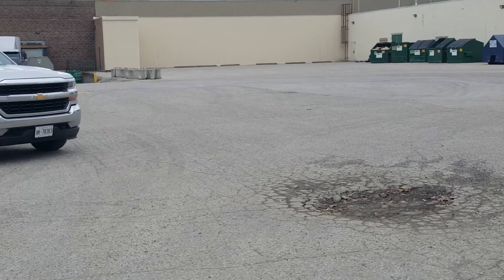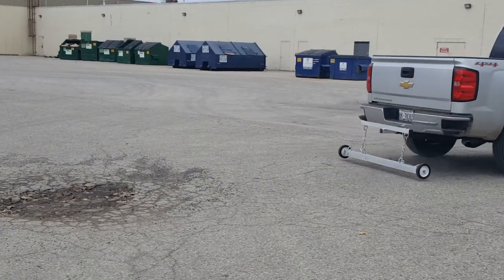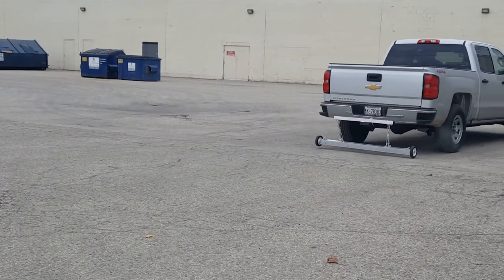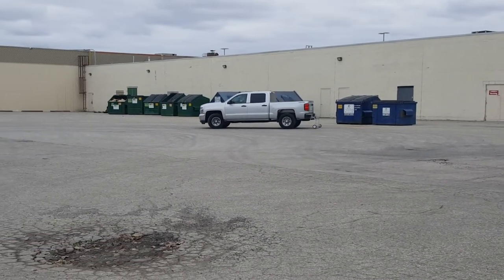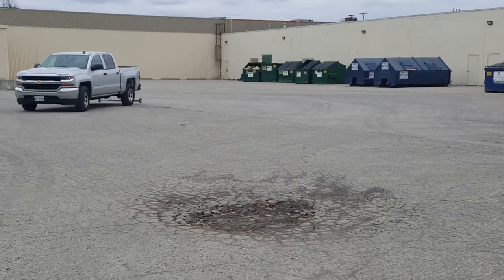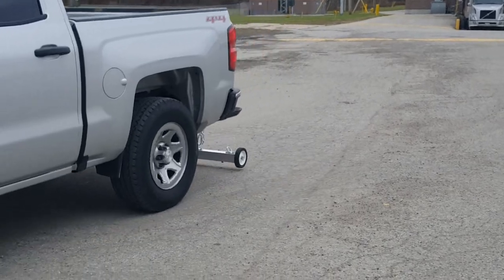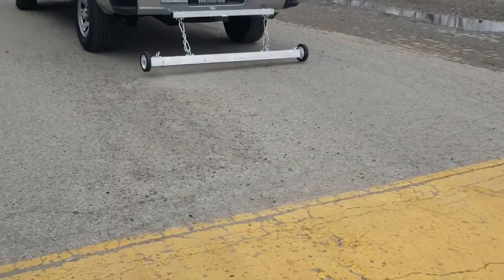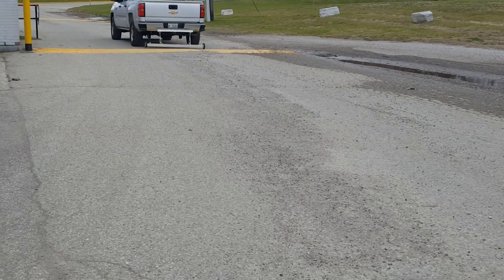Bluestreak Equipment PYR 3x3 magnetic sweeper overview of features